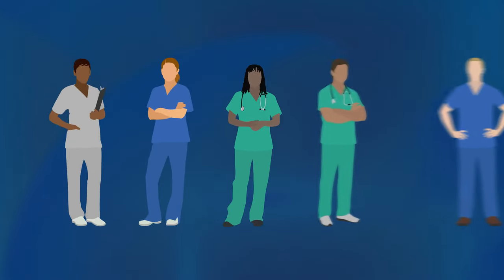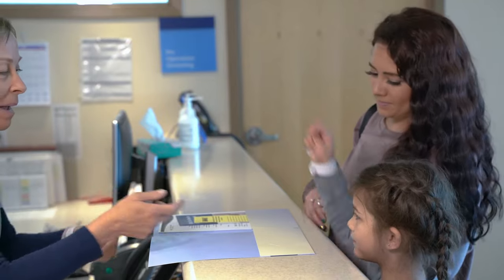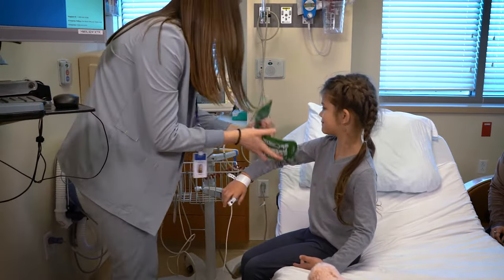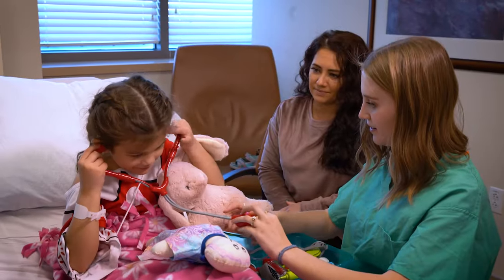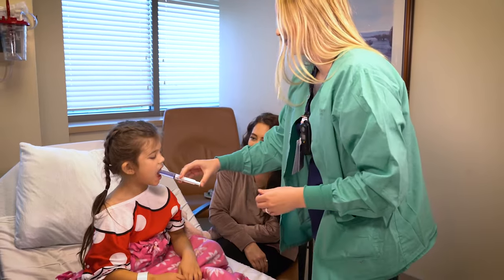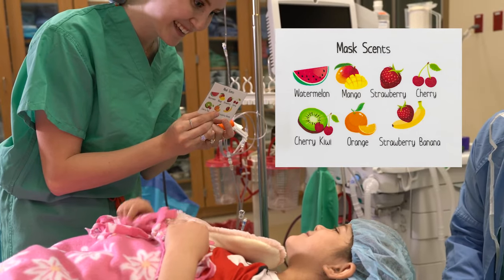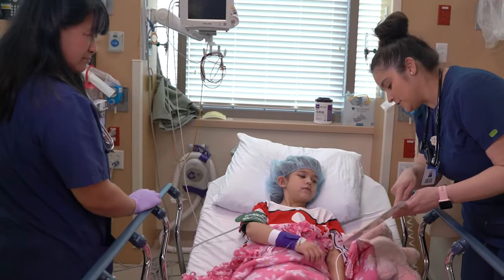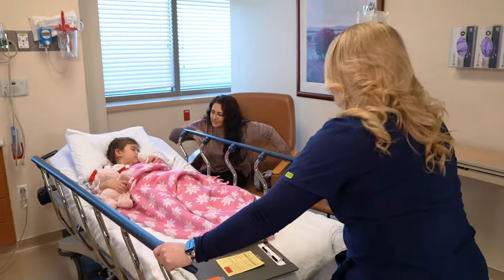Preparing Your Child for Surgery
This video will help prepare pediatric patients and their families for the surgery experience at an Intermountain Hospital.